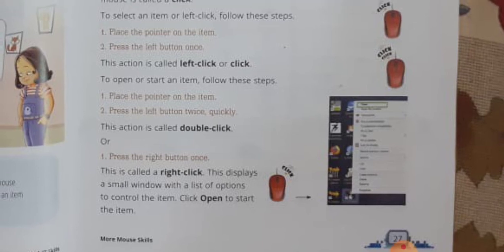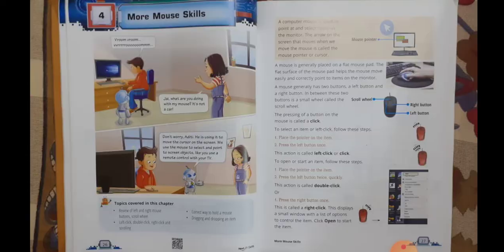Computer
Chapter-4(More Mouse Skills)